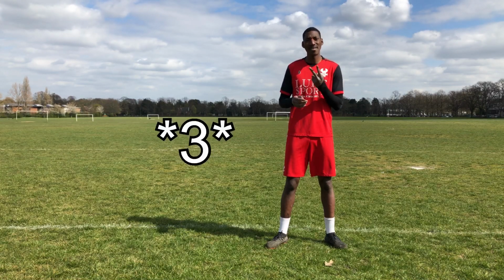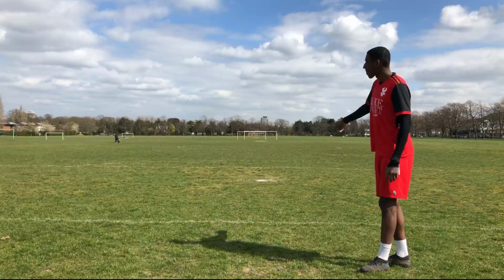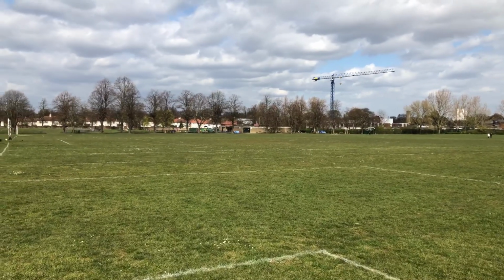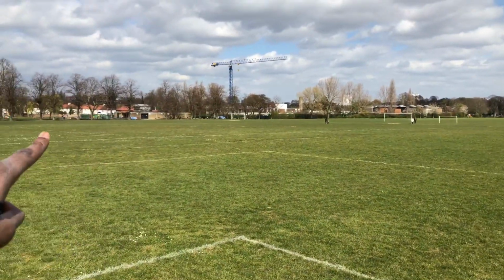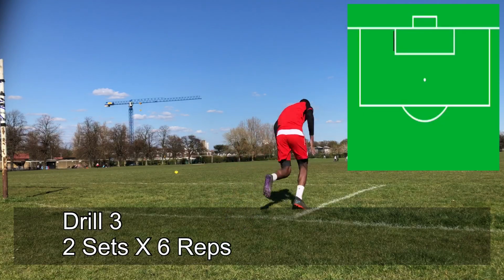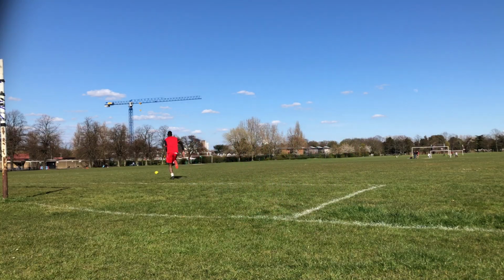How To Become A Better Striker | A Pro Footballers Training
New Series „ LIFE OF A BALR“!

3 Essential Soeed Drills For Strikers

You might know me from The 365 Days Challenge to a Pro Contract.

BONJOUR | GUTEN TAG | WAS’ UP BROV
My Name Is Brandon | Left Everything Behind Me To Live My Dream Of Becoming A Pro Footballplayer | And Trust Me | I Will Try Everything I Can To Realise My Dream | German/Congolese | 6 ft 6 | Centre Forward | Vegan Athlete | SON OF GOD | Faith | Follow My Journey To See If I Succeed